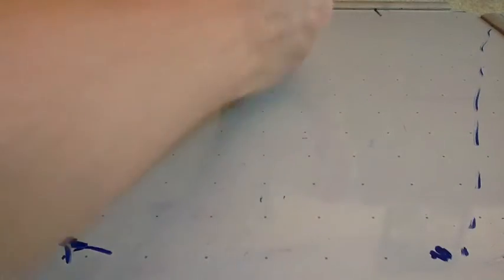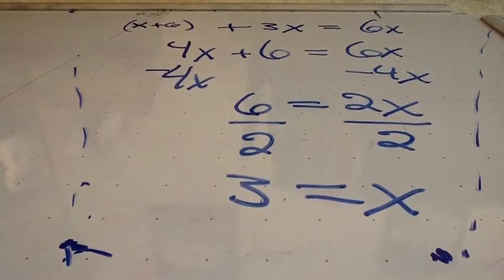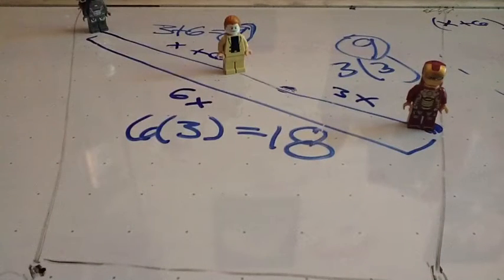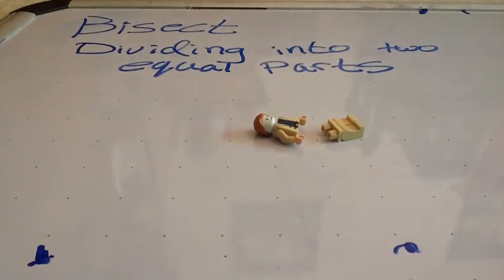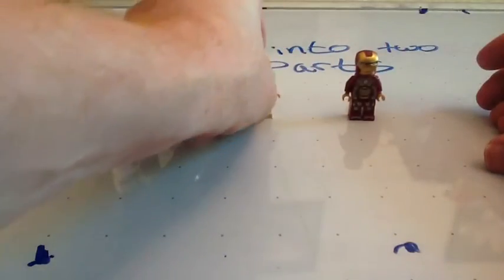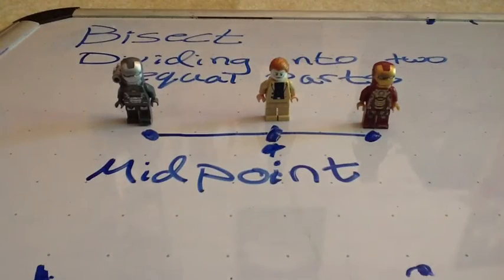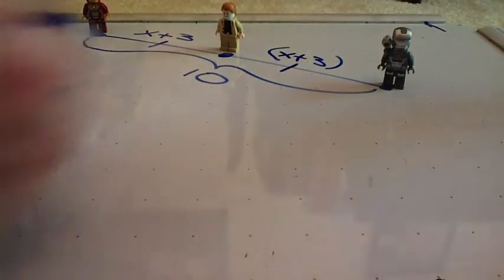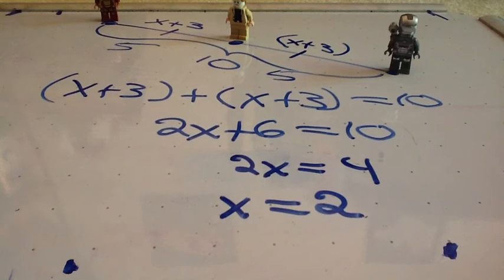Geo 1-2 segment addition midpoints